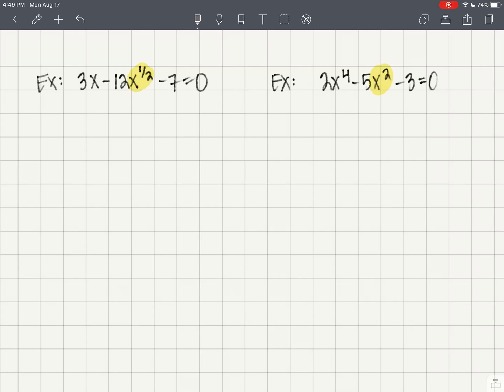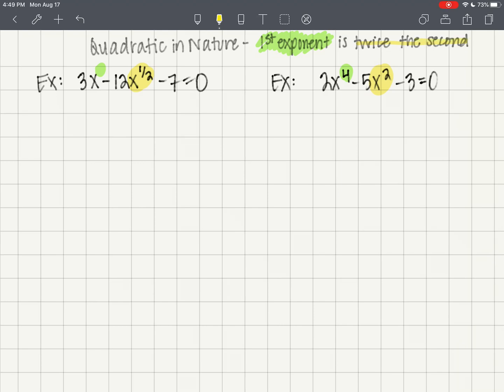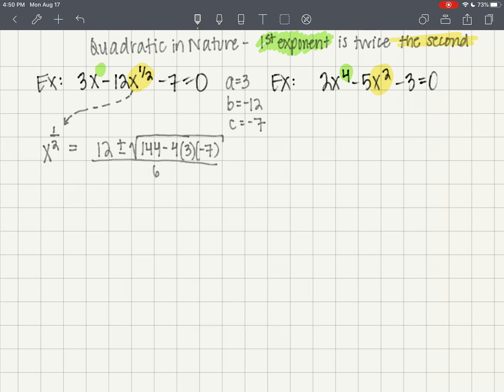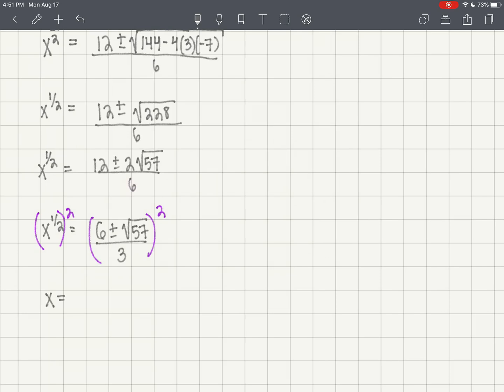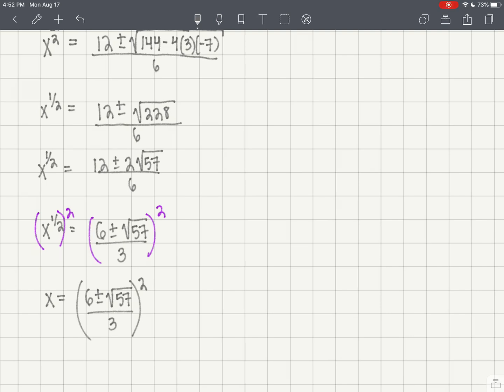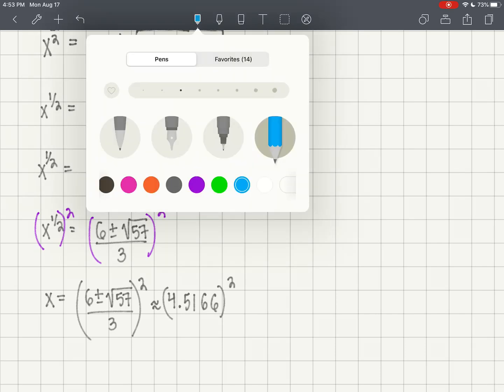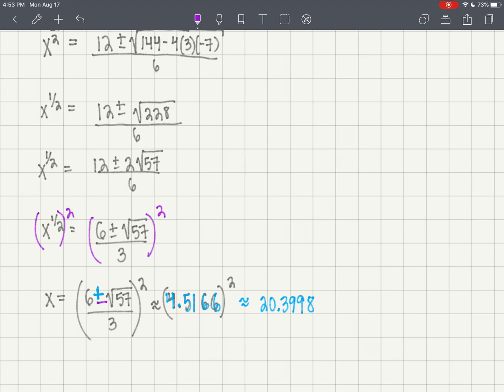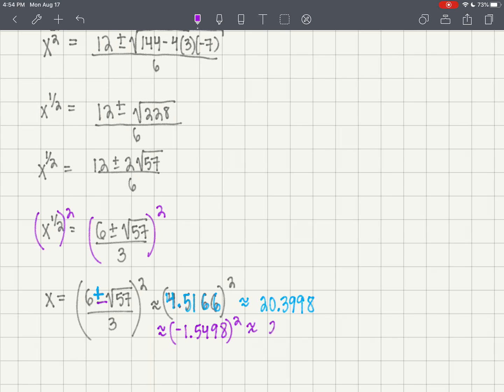Precalc 1 7H Quadratic Formula quad in nature